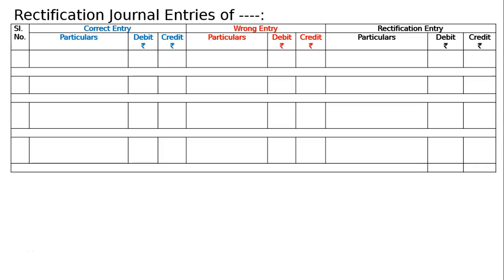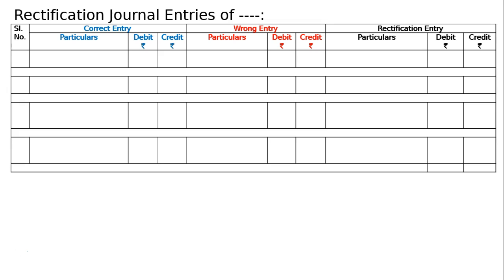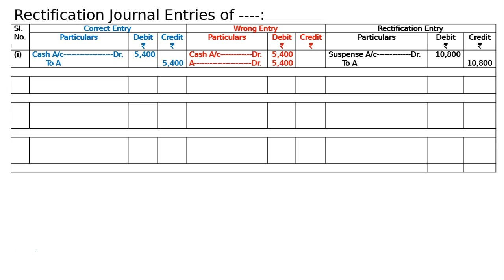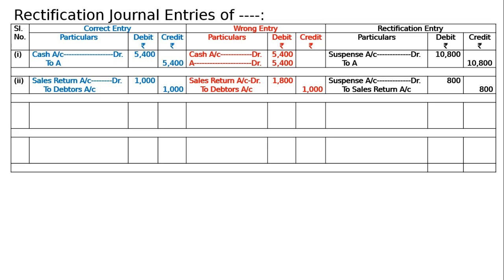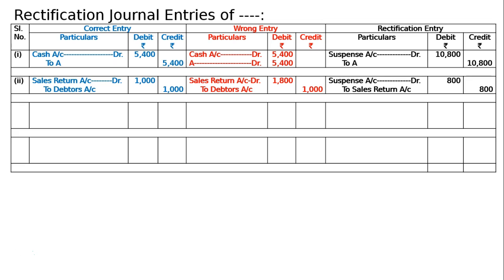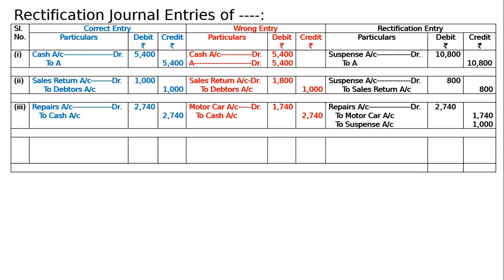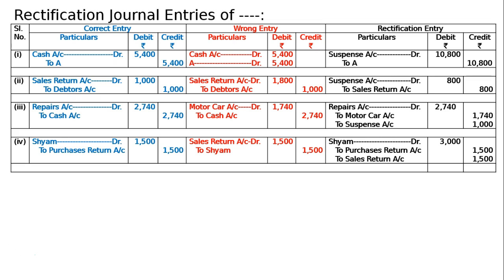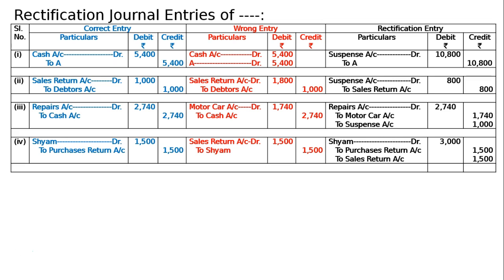Rectification of Errors Q29 | Class 11 I Accountancy | Ray Academy I SK Ray